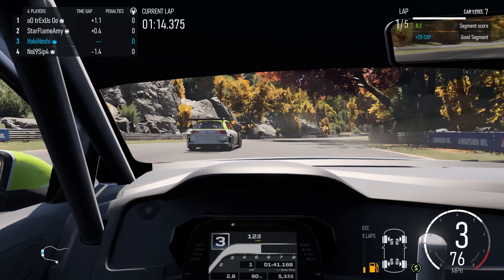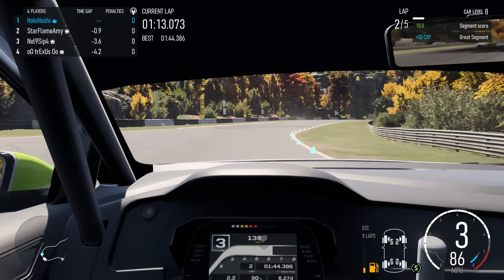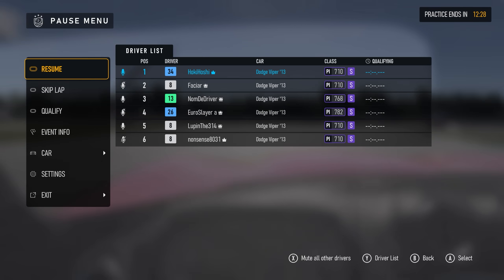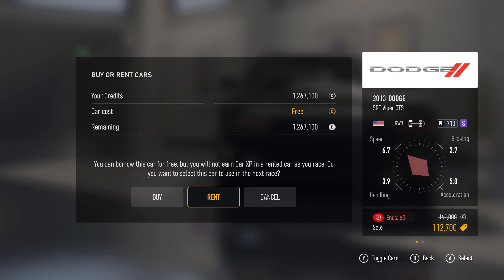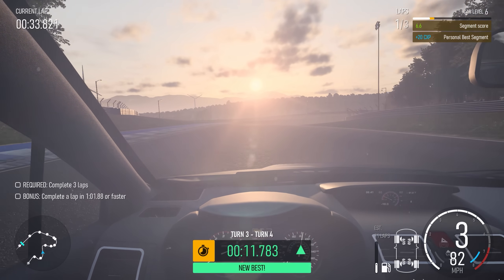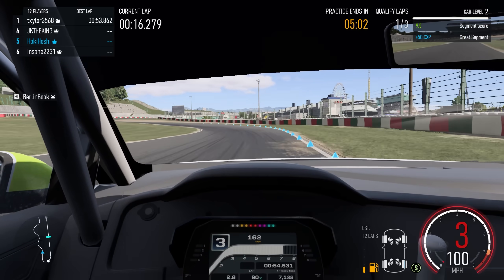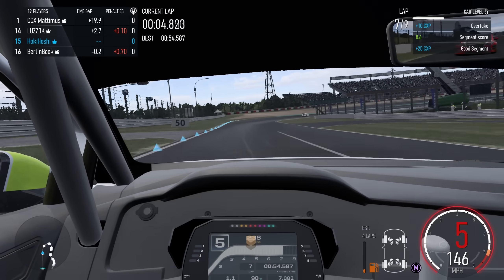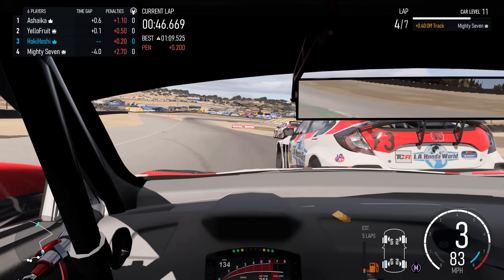Tips & Tricks For Starting Motorsport | Lap Simulator, Better Controls, Private Qualifying & More!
This is quick-fire tips video for players that might be newer to the Forza Motorsport series, or are just looking for an easy advantage before jumping in for the first time into the newest game! We'll cover tire and fuel strategy, how to save credits, drive faster, tune better, and much more!

0:00 Fuel Management
1:20 Tire Management
2:50 Skip Lap / Live Pause
4:05 Private Qualifying
5:35 Cars (Selling/Rentals/Builders Cup)
6:40 New Upgrade System
7:53 Tuning Simulator
9:05 Game/Controller Settings
11:50 General Driving Advice